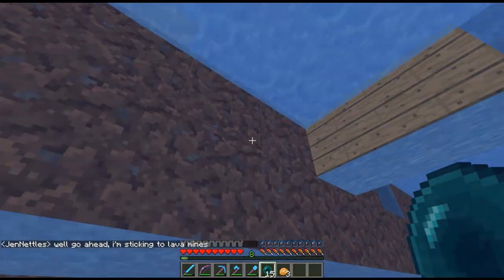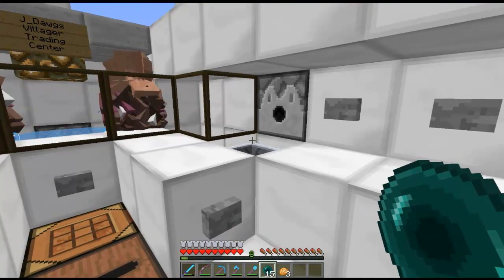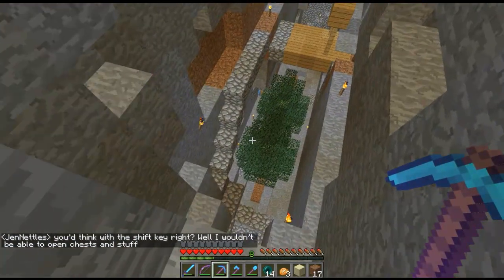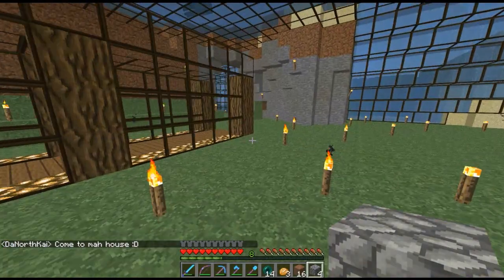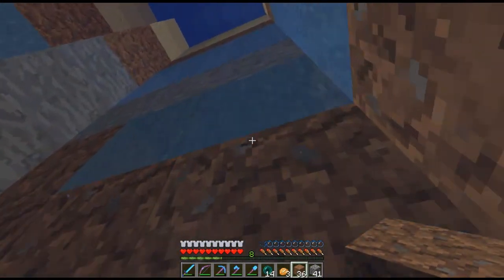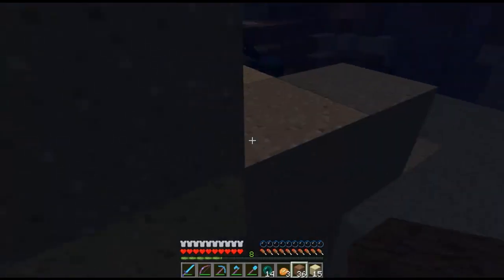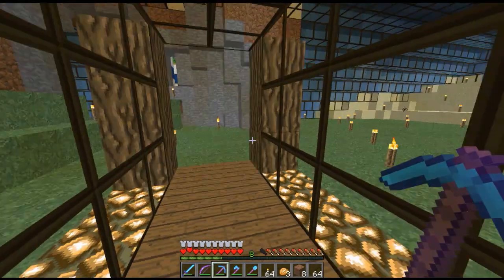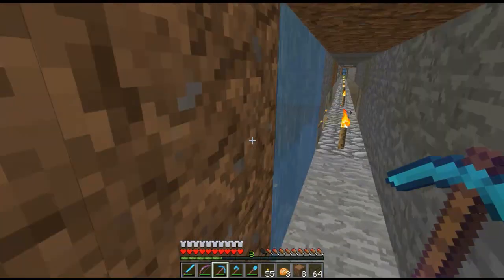Nillacraft LP - EP 8 - New Villager Tunnel, Gifts, and Updates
In this episode I show off progress on the new villager area, talk about the new tunnel system and go over some updates on my health and other things going on.

Welcome to my new Minecraft LP Series on the Nillacraft Server. Feel free to check the link below if you wish to become a member of the Nillacraft Community.